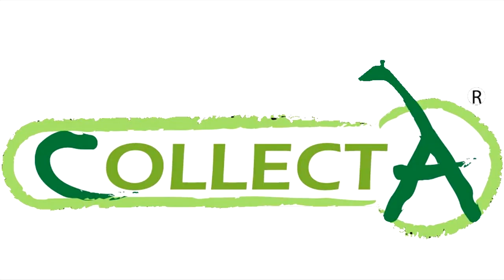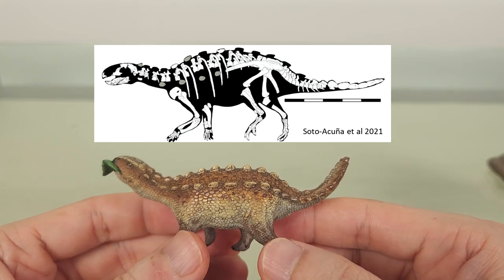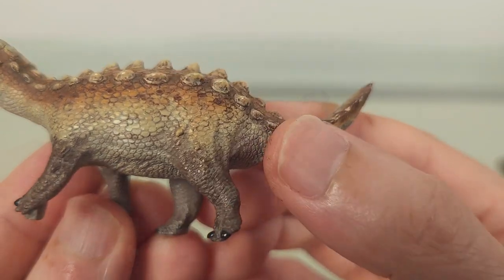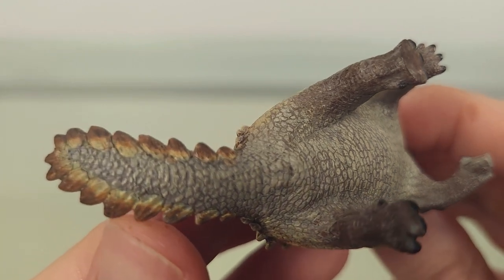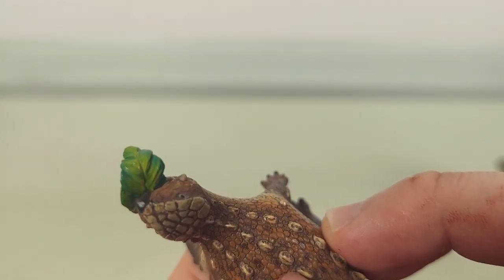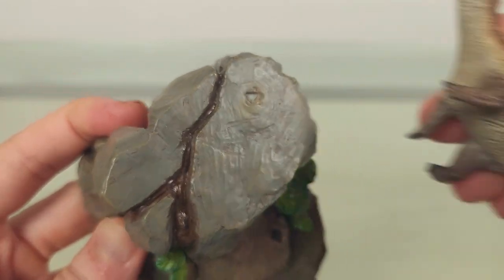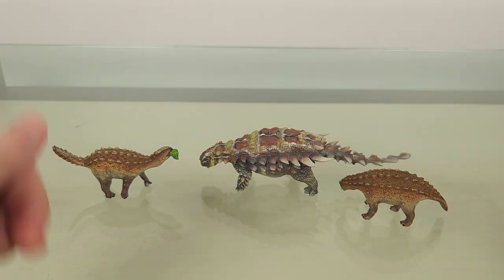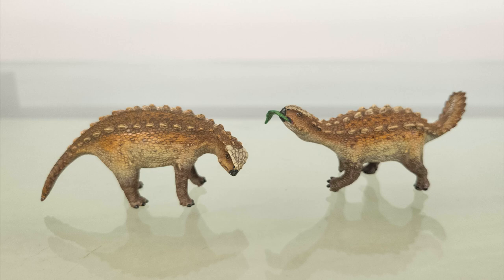193: Sen Sen (森森) Stegouros Diorama Review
Last year, a paper published a most exciting find – the basal ankylosaur Chile, Stegouros.

With primitive features and a most unusual tail weapon that really makes it distinctive, I was expecting a model to come out very soon, especially by CollectA. However, that proved to be nowhere in sight.

Until now.

Sensen is a Chinese studio producing dinosaur models only infrequently, and when they do they are usually of very high quality. Too expensive for me. But this one fit the bill and was affordable, and in hand, you can see the quality of even this small dinosaur.

Enjoy this look now at a most unusual creature!